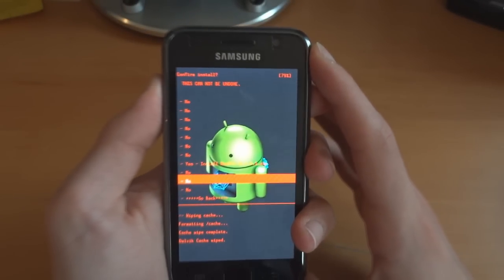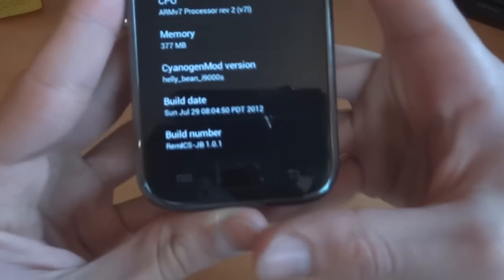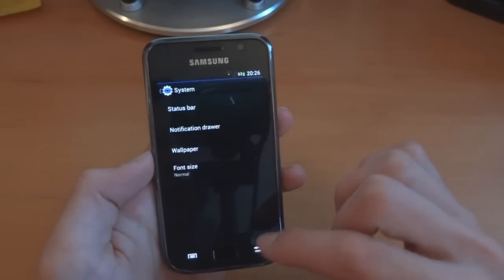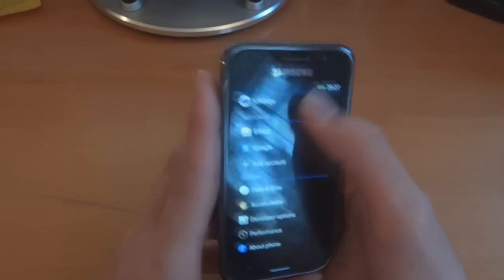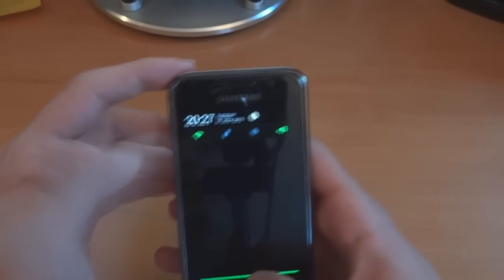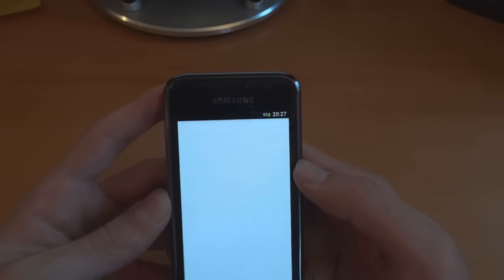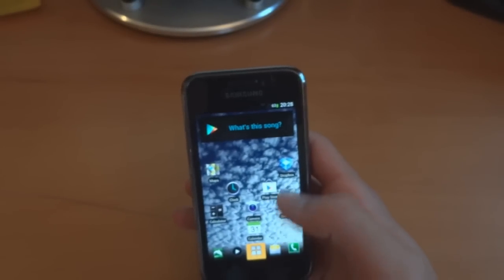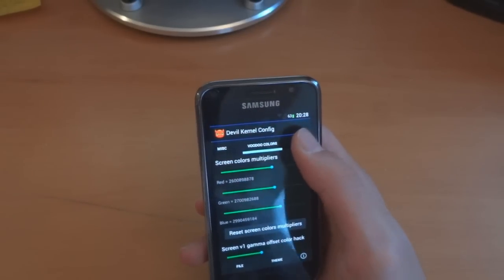Flashing Guide & Overview of RemICS-JB, Jelly Bean 4.1.1 on GT-I9000 - By TotallydubbedHD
-Chris